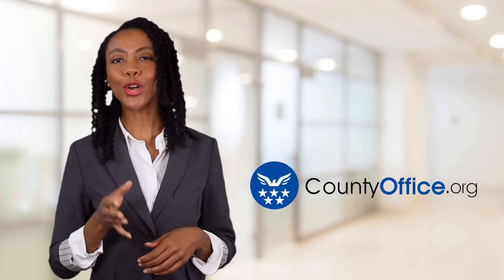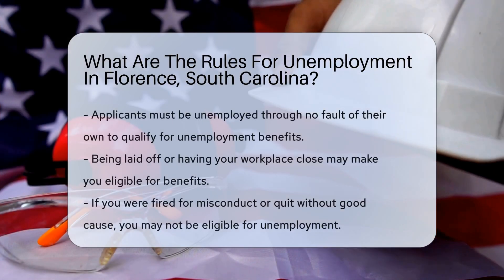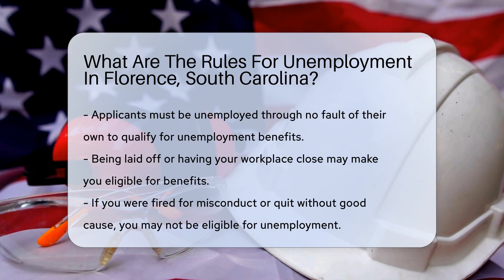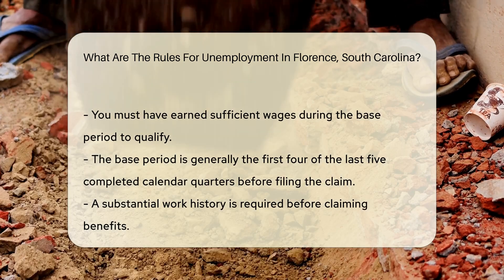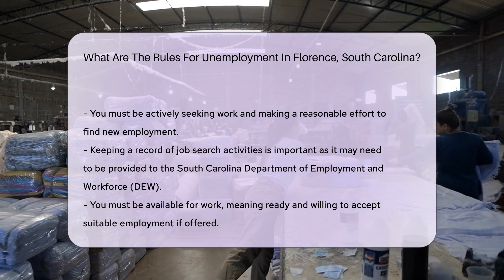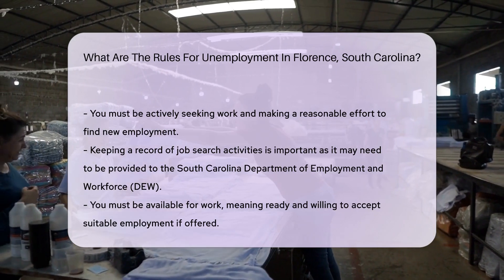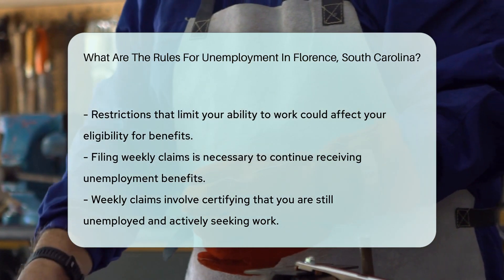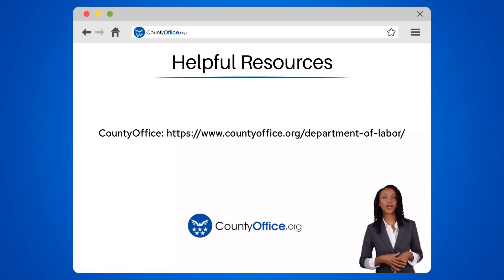What Are The Rules For Unemployment In Florence, South Carolina? - CountyOffice.org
What Are The Rules For Unemployment In Florence, South Carolina? Have you ever found yourself navigating the complexities of unemployment rules in Florence, South Carolina? In this enlightening video, we delve into the essential regulations that govern unemployment eligibility in this region. From understanding the criteria for qualification to the importance of actively seeking work and filing weekly claims, we break down the key requirements you need to meet to access unemployment benefits. Stay informed and empowered by learning about the unique regulations that impact your ability to receive support during periods of unemployment.